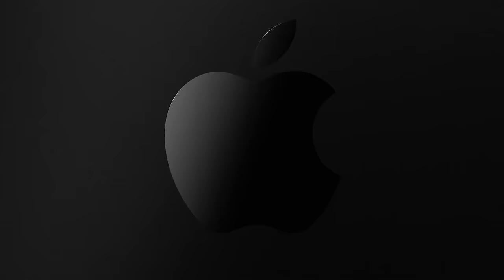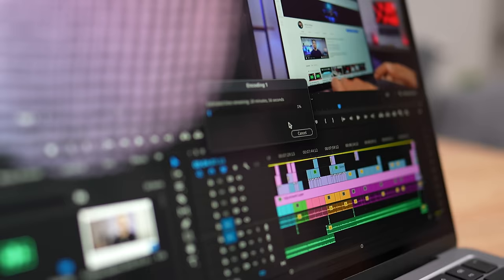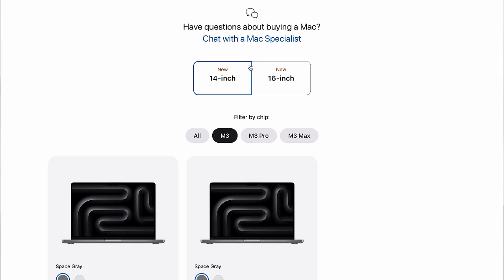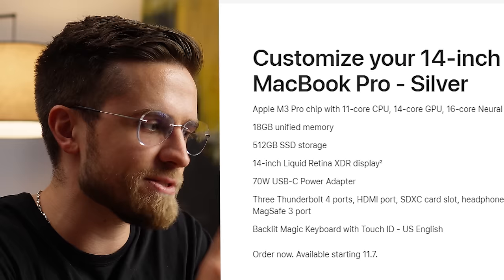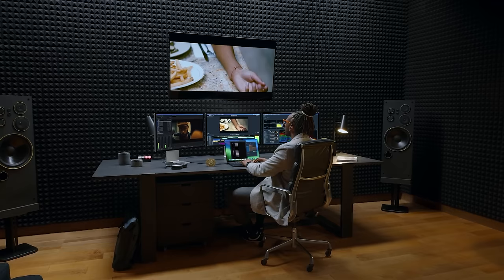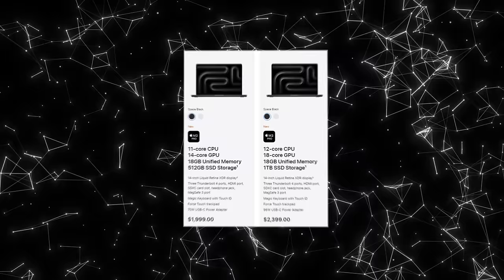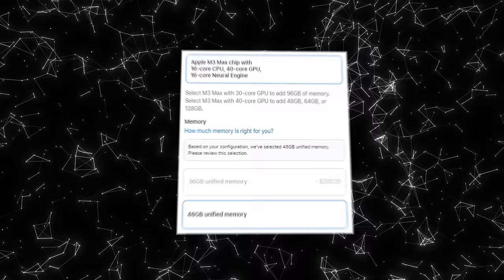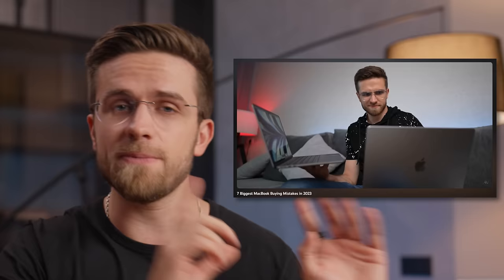The ONLY M3 MacBook Model You Should Buy!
NEW Macs, best deals on Amazon ↓
13" M2 MacBook Air
13" M1 MacBook Air
15" M2 MacBook Air
14" M2 MacBook Pro 2023

Which M3 MacBook should you buy in 2023? What's the top M3 MacBook model available today? In this video, I address all your queries about the finest M3 MacBooks on the market! The insights you gain here will significantly aid you in selecting an Apple laptop that will be a powerful ally in your professional endeavors. If you're finding it tough to choose the right MacBook, and you're keen on picking a new Apple laptop equipped with an M3 processor, make sure to watch this video from start to finish!